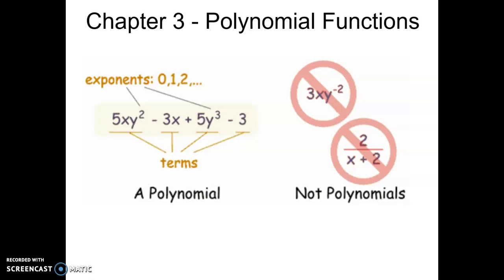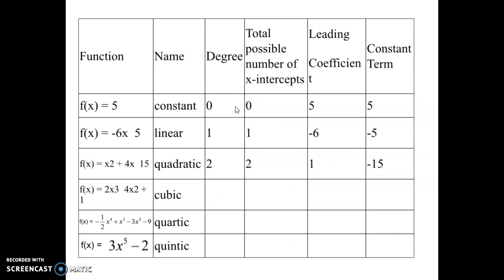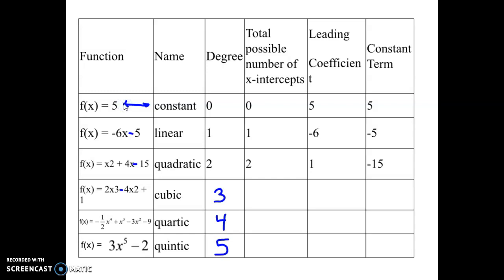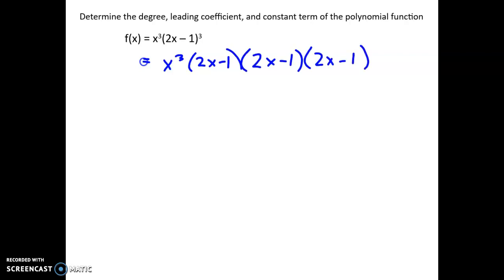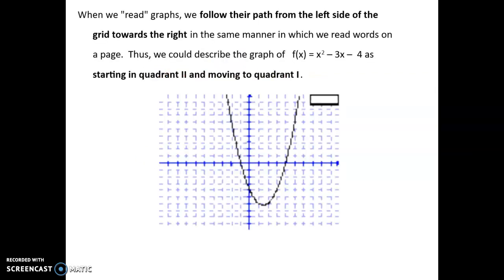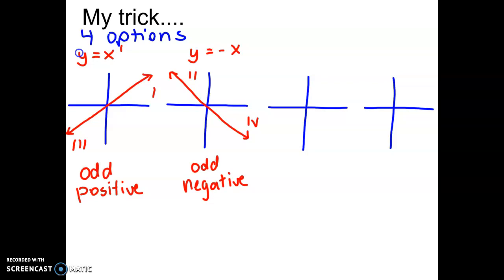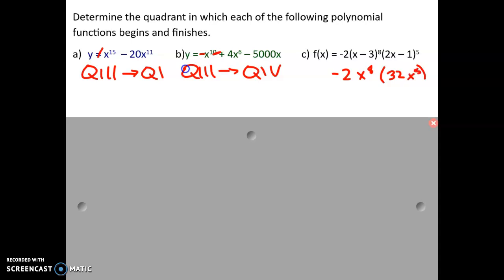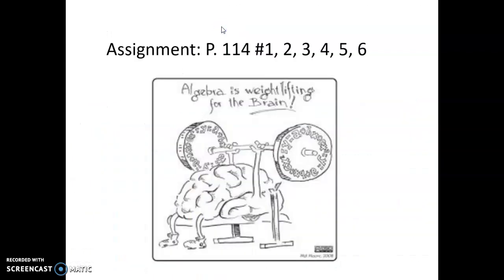PC30 3.1 Polynomial Characteristics